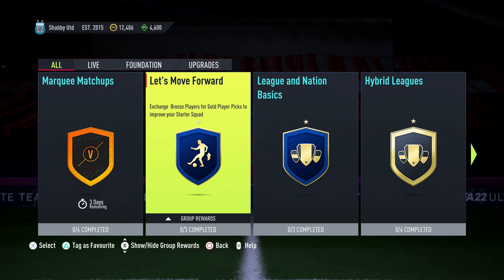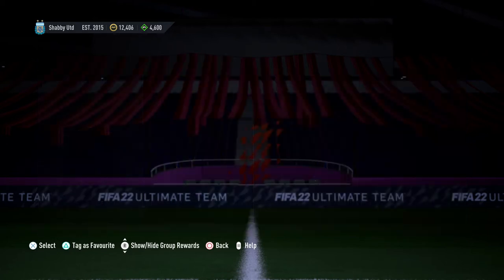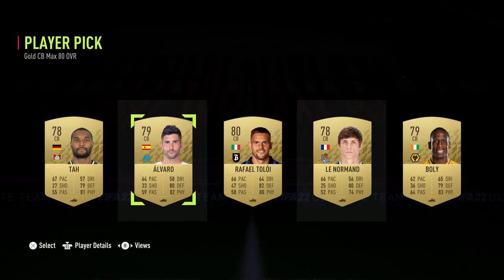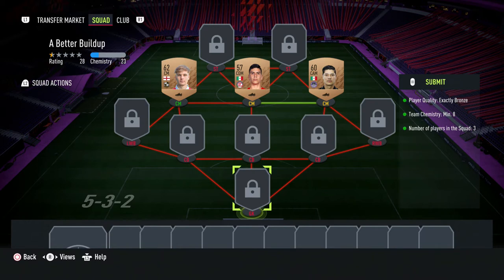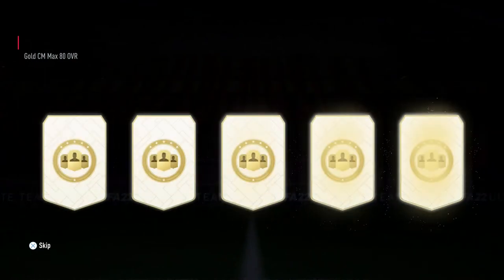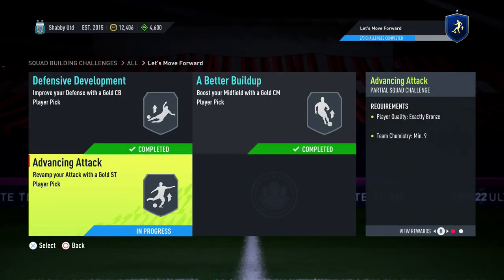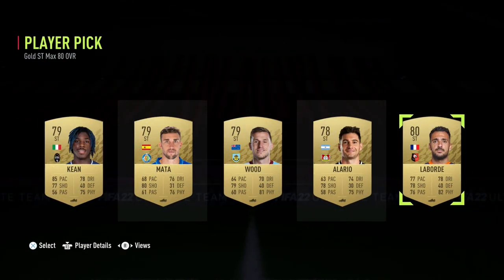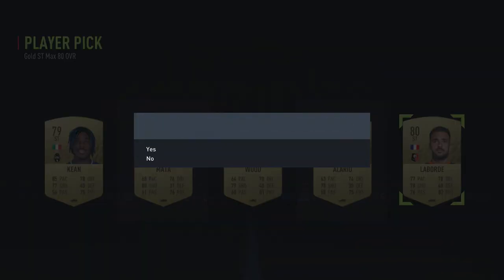Let's Move Forward - Squad Building Challenge Walkthrough - FIFA 22 Ultimate Team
FIFA 22 Ultimate Team Is Here. Lets work through some of the SBCs Together

MERCH TIME!!

How I Record My Footage
My Headset
My Microphone
My Microphone Boom
My Monitor
My Keyboard
My Mouse
My PS4
My Chair